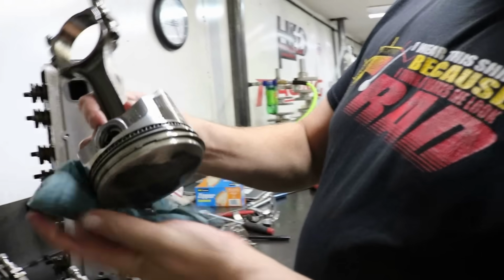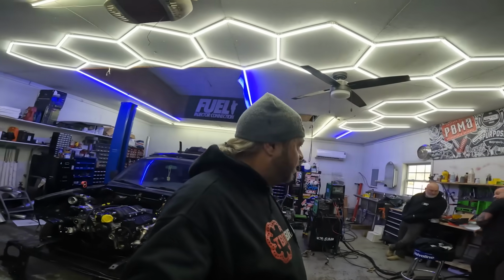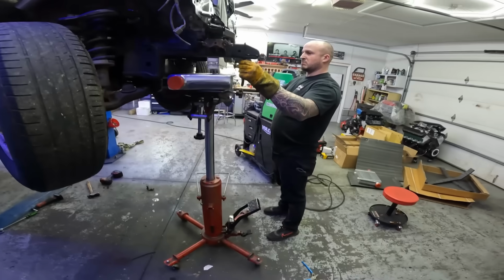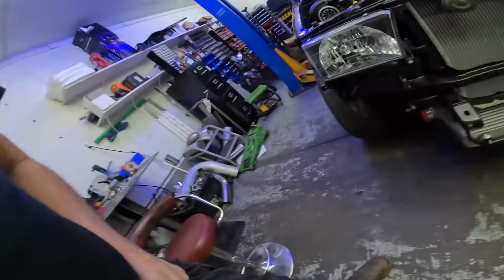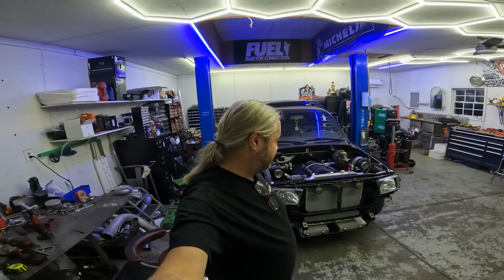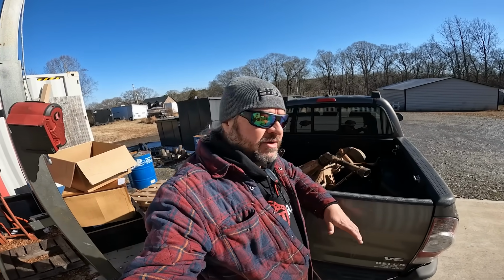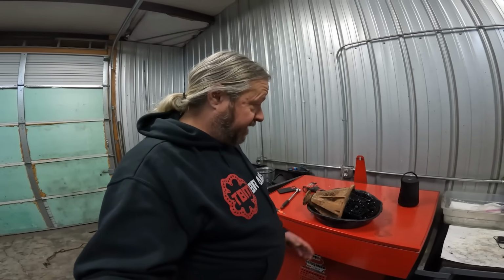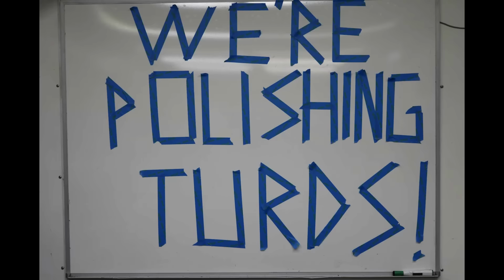Twin Turbos!! Twin Intercoolers!! Why not?!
In this episode we bolt on a couple of FrostBite air to air intercoolers.